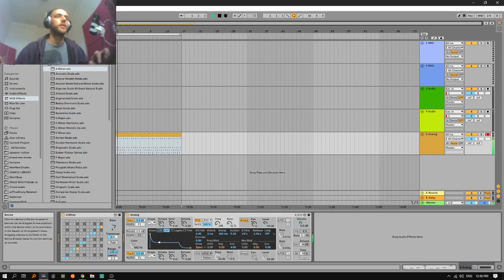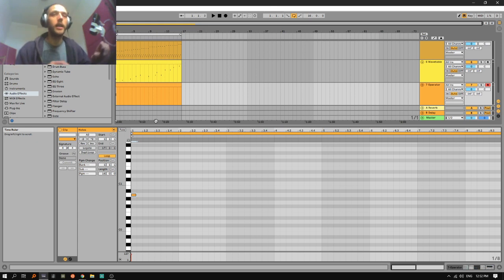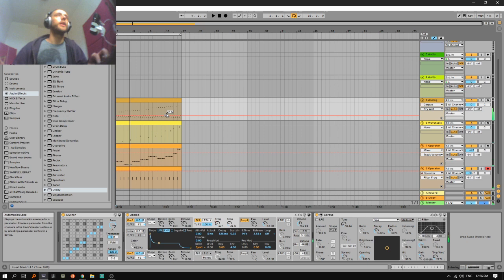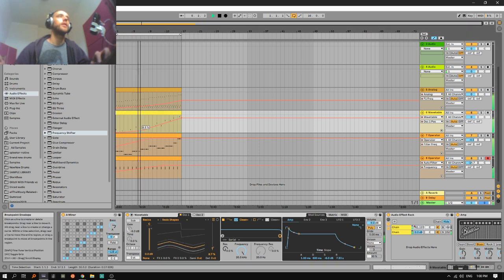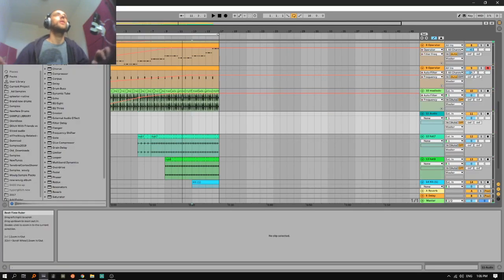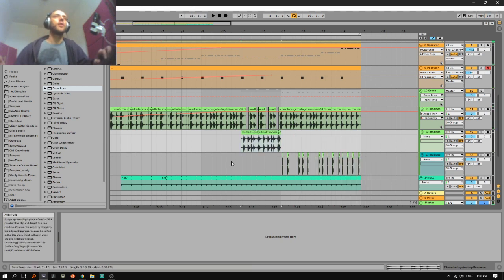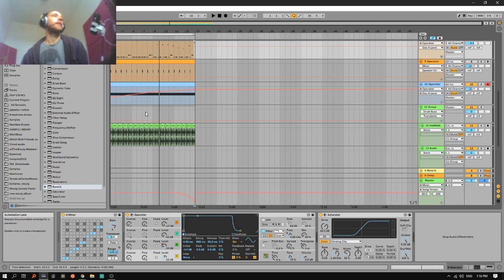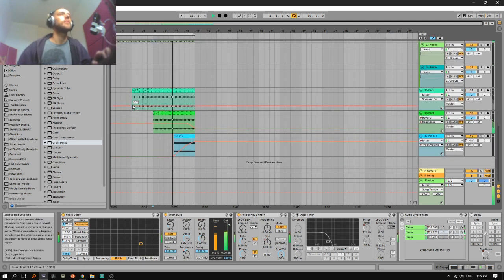Woulg - HowToTension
Do you know a song that doesn't have tension and is still a really good listen?

Tension is the engine of your track, it's what keeps the track moving, it's what keeps people listening and brings them along on the journey you created. In this video I start by laying out the basics of tension as I see it, by defining the 3 or so main ways of making tension. It might feel a bit basic but stick with me, these techniques are cliche for a reason, they work! Our goal isn't to use the cliche's outright, instead we want to capture what works about them in order to turn them on their head and make our own versions that will still have the same power and propulsion, but that wont sound cheesy and overdone. If you already know all this stuff you might want to skip to the second half where I start exploring more experimental approaches to building tension (like slowing down the tempo, or bringing in an annoying sound that creates tension by banking on wanting it to stop, etc). I know it's a bit long, but I hear a lot of experimental music that would definitely reach a larger audience and be more effective in general, if only it had a bit more tension.